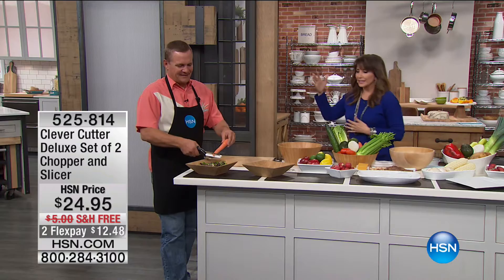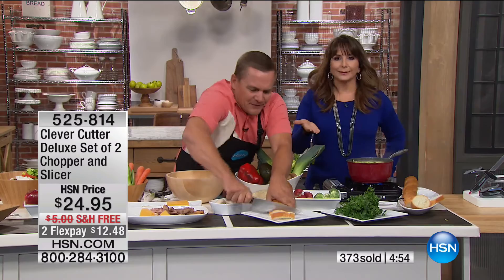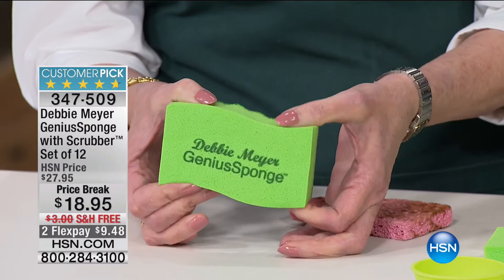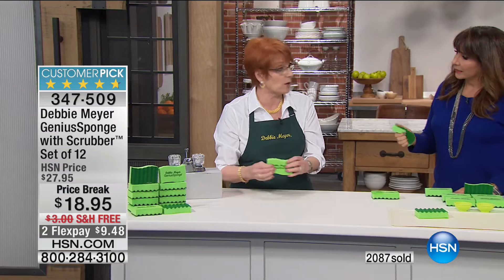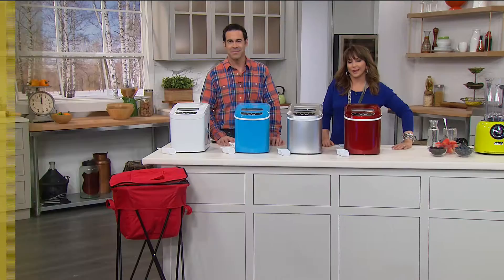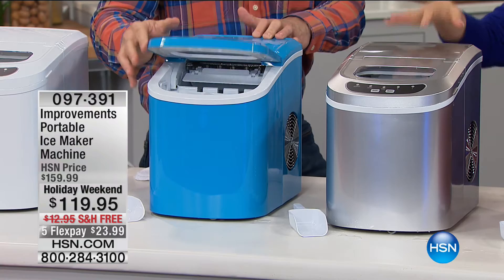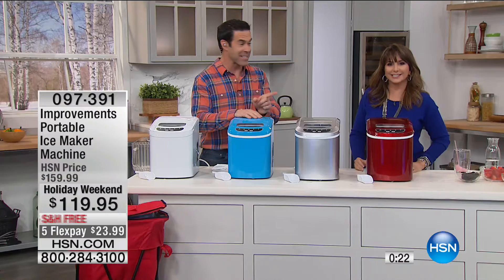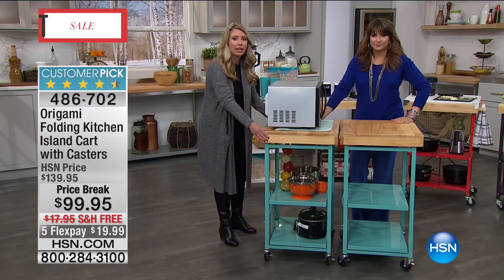HSN | Clever Solutions 01.15.2017 - 04 PM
Unique and handy products that provide clever solutions to everyday living.